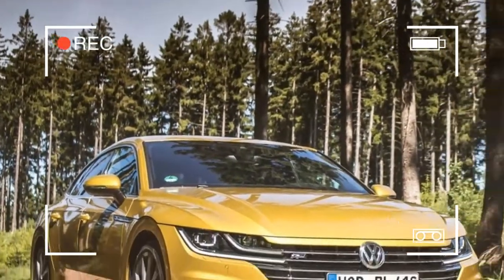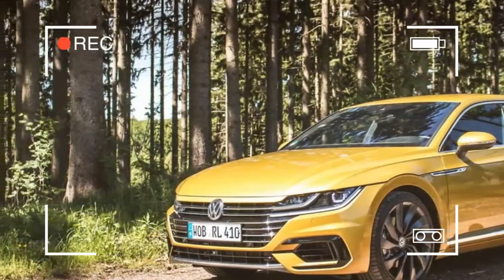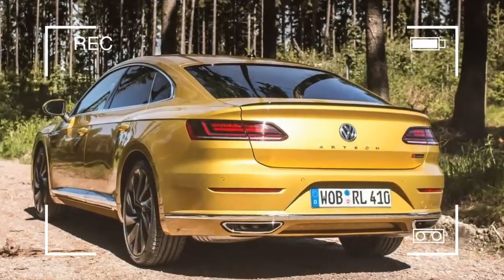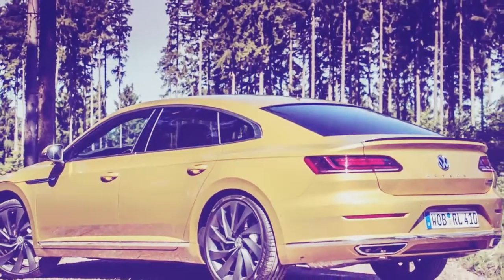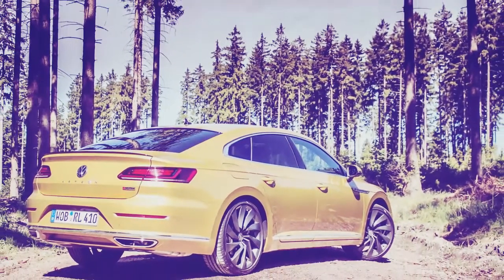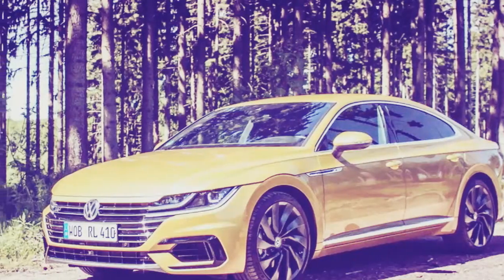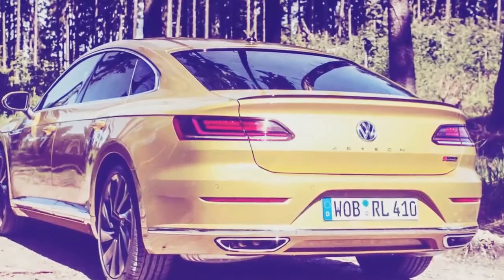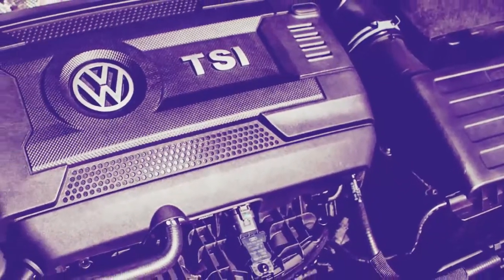THE BEST!! 2019 VOLKSWAGEN ARTEON RELEASE DATE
2019 VOLKSWAGEN ARTEON RELEASE DATE -  the 2019 Arteon is “replacing” the CC (aka the Passat Comfort Coupe), and you can kinda see why: The Arteon is far more visually striking and a better performer, and it takes the automaker in new directions of assistance and safety technology.

Volkswagen is calling the Arteon a “five-seat GT car.” We’d call it a good-looking midsize hatchback. Discussing the car for America is rather straightforward. Although the world gets three gas and three diesel engine options, America will see only a 2.0-liter turbo generating 276 hp and 258 lb-ft.

VWs have always been known for having generally favorable European driving dynamics and functional but plain interiors. The Arteon separates with those on the interior front, where, along with its lauded exterior design that is largely unchanged from the concept two years ago, VW is moving decidedly more upscale. The Reflex Silver Elegance model we drove required a front-seat passenger to reach far forward and down to find completely hard plastic surfacing.